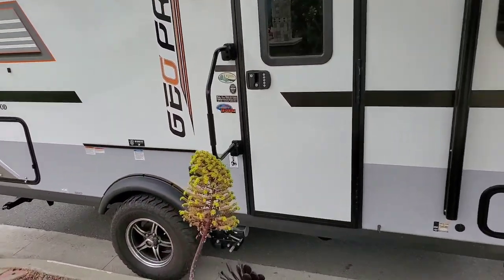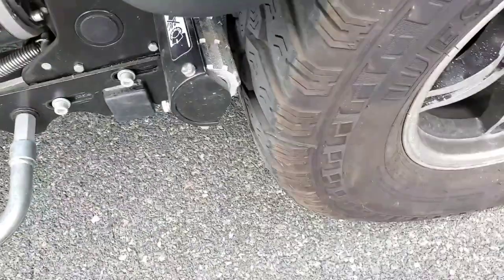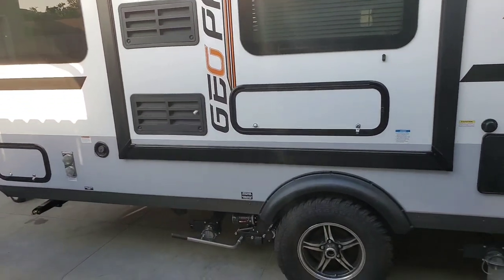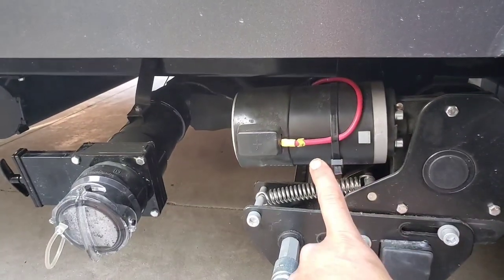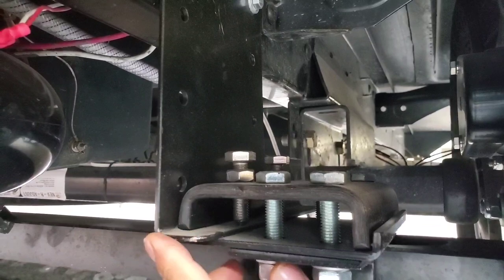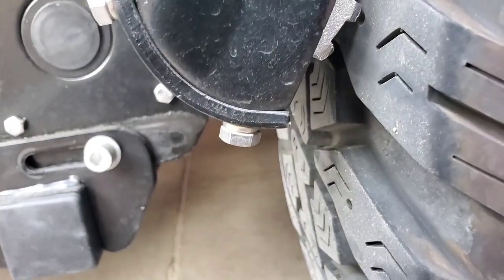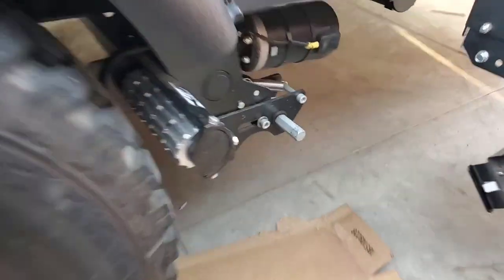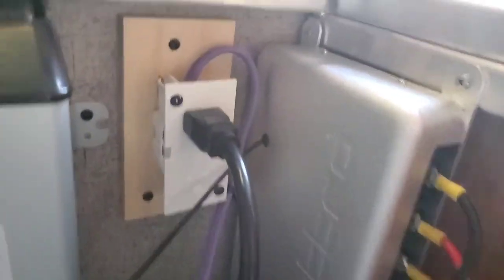Purpleline Trailer Mover in Action and Installation Overview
Going over the installation of the Purpleline Trailer Mover onto my Rockwood GeoPro 16bh. I've had a few neighbors ask me about it so figured I should post a slightly more detailed video. i looked at a lot of trailer movers and eventually pared it down to purpleline.

 Hope it helps someone!